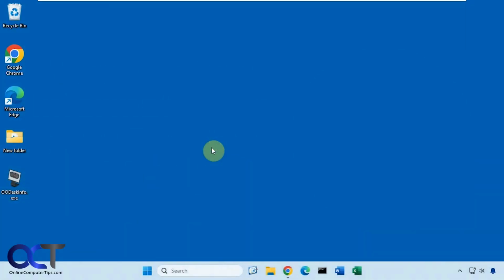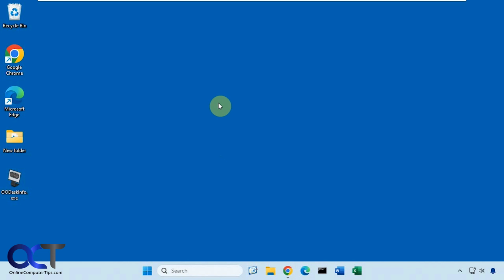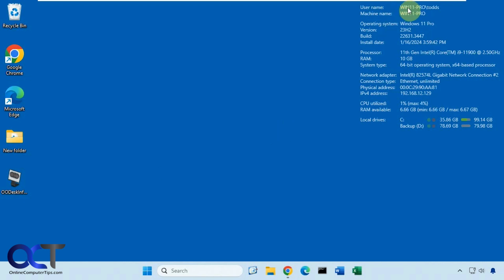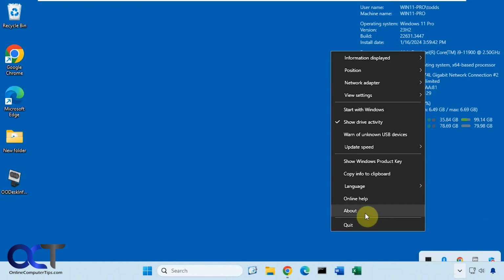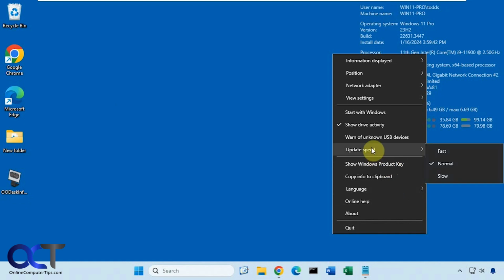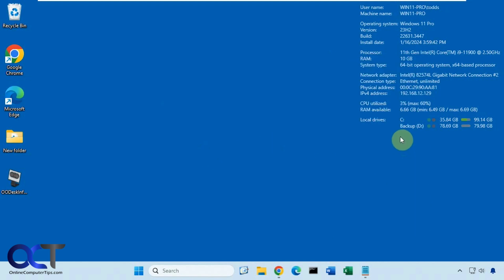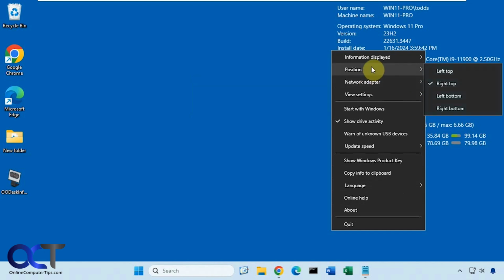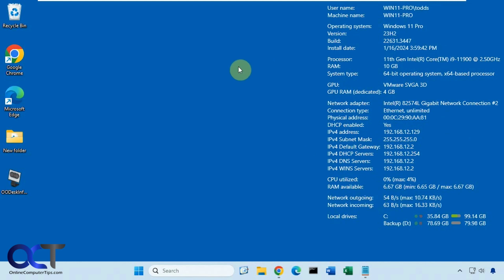View Realtime System Information on your Desktop with O&O DeskInfo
If you are the type of Windows user who likes to know what is going on with their computer at all times, you can use the free O&O DeskInfo app to display system information right on your desktop. The tool is configurable and will show details such as:
Computer name
Logged in user
Windows version, build and install date
CPU, RAM and GPU details
Network information such as adapter type, MAC address, IP address and incoming and outgoing traffic
Local disk usage

Here is a link to download O&O DeskInfo.